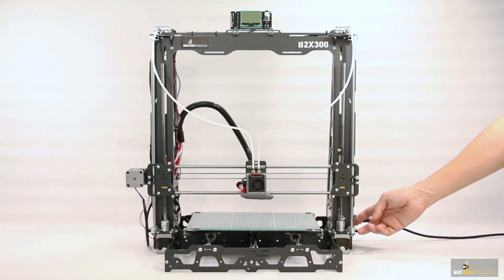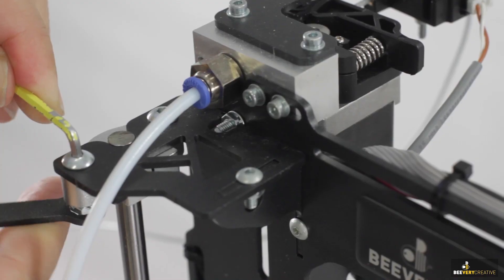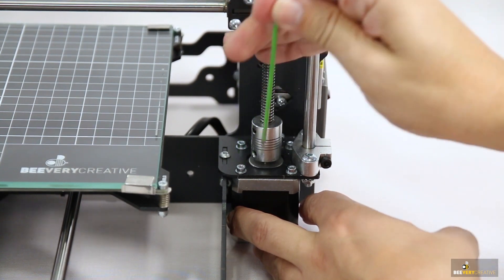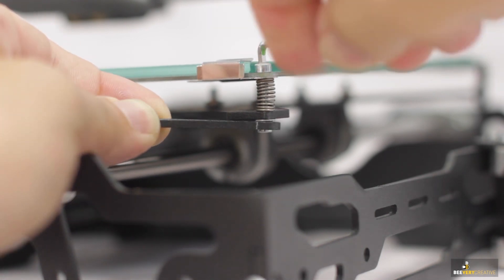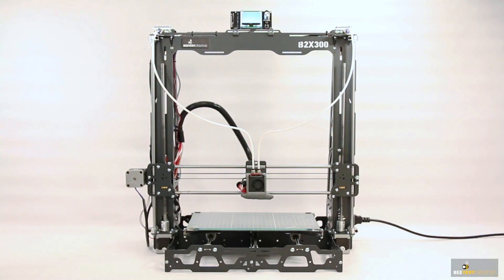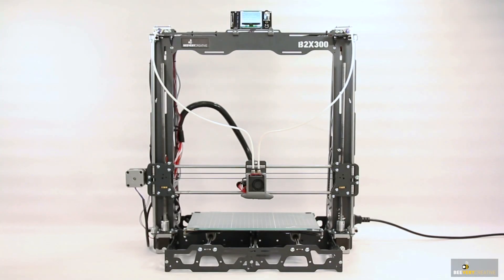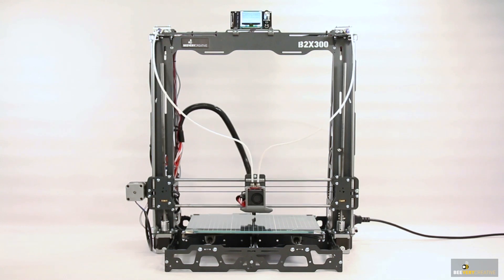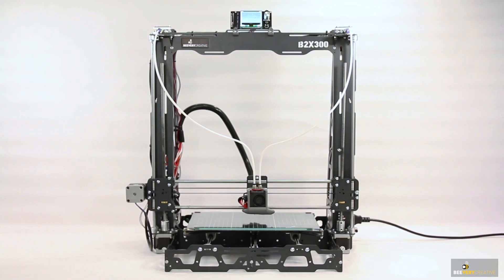B2X300 3D printer: First Print (updated)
These videos will show you how to calibrate and use  your B2X300 3D printer KIT. This playlist is for B2X300s with the serial number 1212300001-to-X.

It's a DIY 3D printer with an emphasis on the assembly experience with a lot of cool features like:
- Dual Extrusion;
- Print volume 300x200x300;
- Silent Trinamic Stepper Drivers (TMC2130) with 256 microstepping;
- Power Loss Detection and Recovery;
- Filament End detection;
- Modular Motherboard;
- Print Resolution 50 – 300 microns;
- Auto bed levelling;
- Optimized heated bed;
- Sensorless homing;
- Wide range of materials;
- Easy offset calibration;
- Full Metal Frame.

We have been away for a long time without launching new products because we have been developing a 3D printer for the European Space Agency (see more info We're now ready to start delivering cool product to the market again.
We have more than 2 years selling our helloBEEprusa DIY kit, and in late 2017 we entered a new product development cycle for this same segment. We conducted some studies to support the development of the B2X300, such as:
• Collecting quantitative and qualitative information data on helloBEEprusa’s user feedback with Customer Service. The idea was to gather information on doubts, problems and quality control issues;
• Benchmark of multiple companies in this sector, analysing what the best competitor products were and what impact they could have on the product development process and, as a result, on the launch of this new product;
• Market research with the help of a survey where hundreds of people from the maker segment gave very helpful feedback about their user patterns, what they value and other valuable inputs for future product development.
After many many hours of Product Development, in April 2018, we delivered the B2X300 to Beta Testers to be tested, evaluated and to be able to receive feedback for final adjustments to the product prior to launch. We’re now ready to deliver the B2X300.

About us:
BEEVERYCREATIVE is a Portuguese company that develops 3D printing technology and intends to be at the forefront of this technology, either by delivering innovative solutions to the market or by developing technology for tailor-made projects